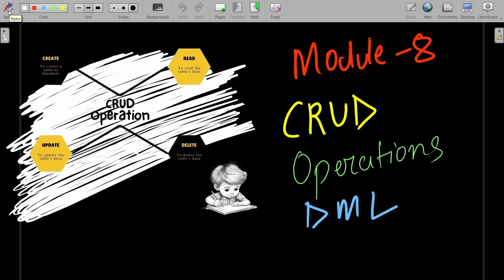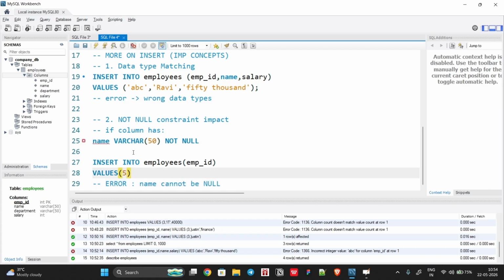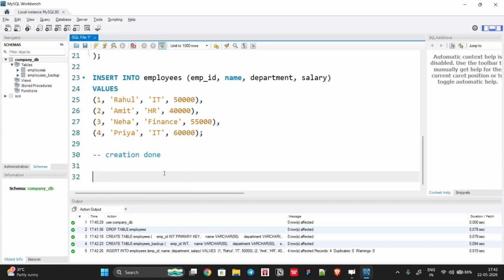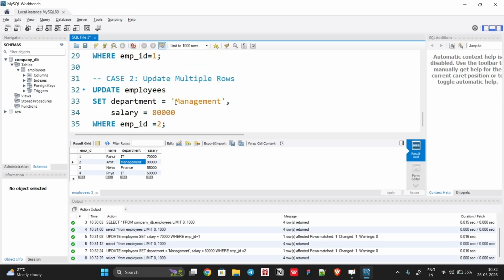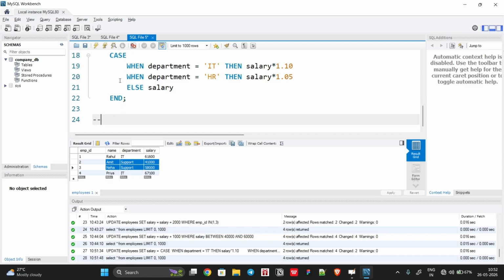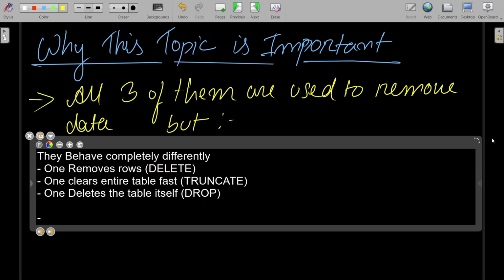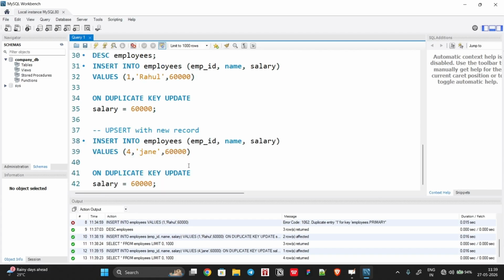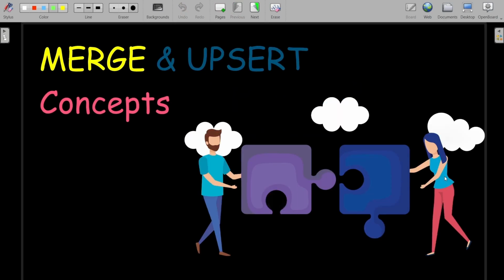8. Data Engineer | CRUD Operations DML | Complete SQL Core Playlist | Module 8 | MYSQL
👨‍🔧 Data Definition Language (DDL) | Constraints & Data Integrity | SELECT Queries – The Core of SQL | CRUD Operations DML | Aggregate Functions & Grouping | Table Relationships & Joins

chapters
1. Start - 00:00
2. INSERT – Adding New Data & Multiple Rows - 00:10
3. INSERT Using SELECT - 28:06
4. UPDATE – Modifying Data &  Conditional Updates - 43:55
5. DELETE – Removing Data - 01:11:33
6. DELETE vs TRUNCATE vs DROP - 01:22:43
7. MERGE & UPSERT Concepts - 01:28:46
8. Outro - 01:58:41